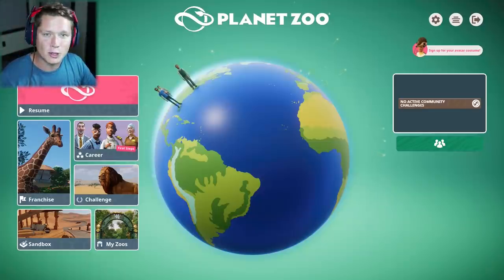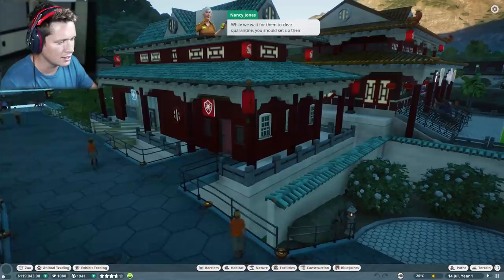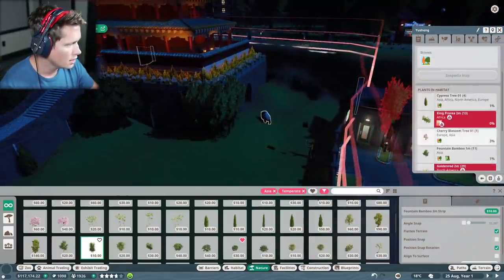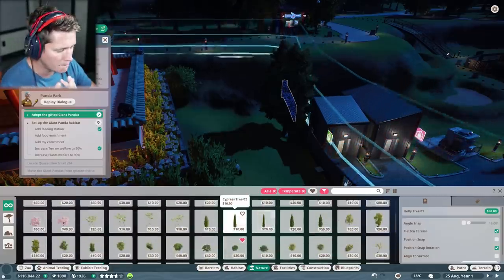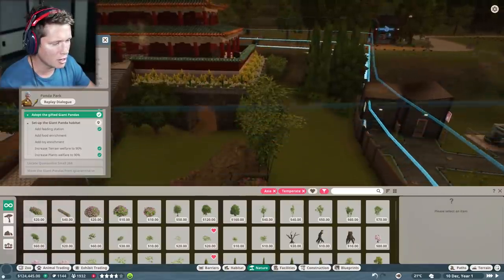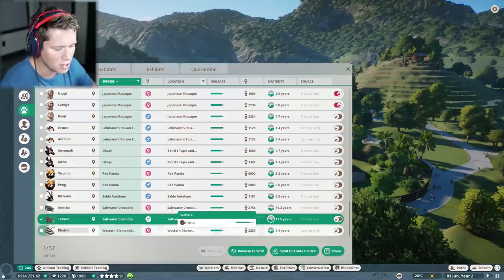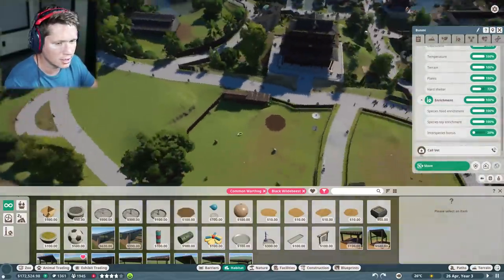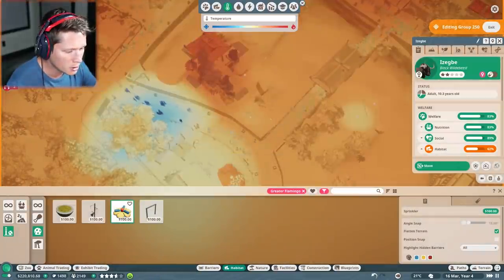Planet Zoo Career - Part 2 - BABY PANDA CUB!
Should we continue with Career Mode? Or switch to Franchise/Sandbox Mode?